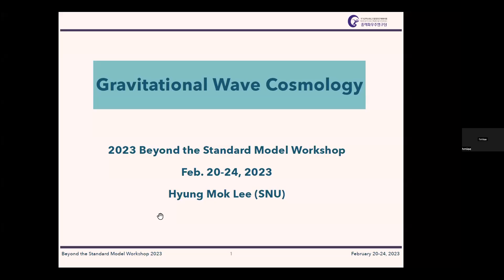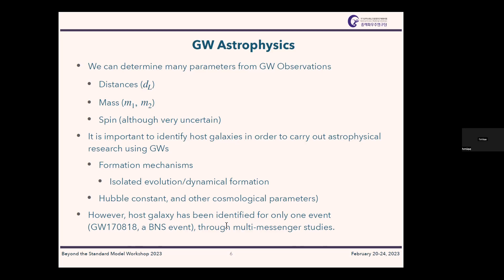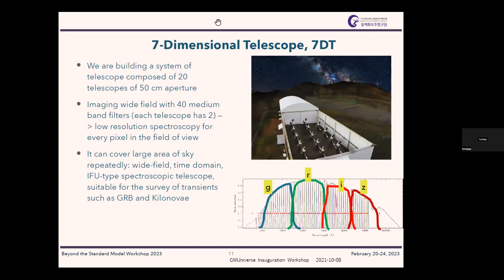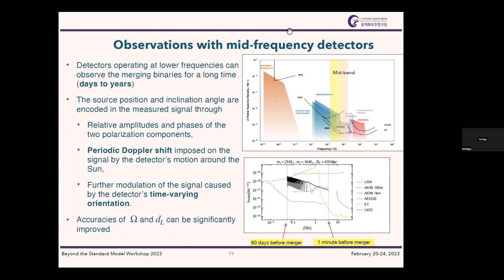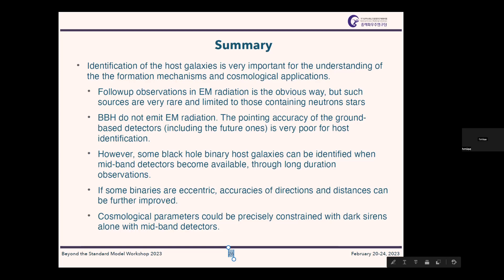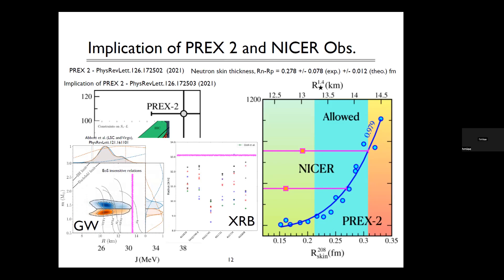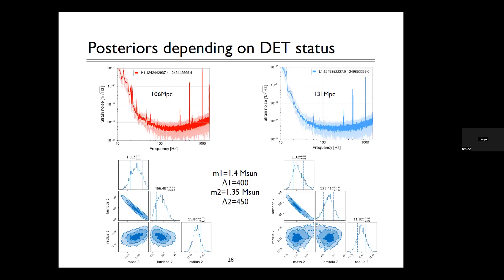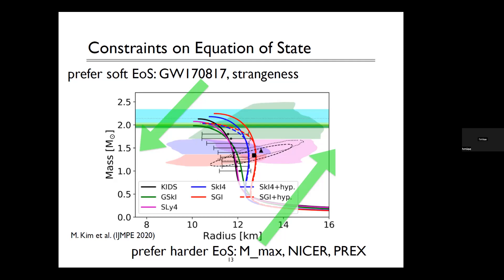2023 CAU BSM Workshop: Prof. Hyung Mok Lee (SNU) & Dr. Young-Min Kim (UNIST)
Session: Gravitational Waves
Talks:
1) Prof. Hyung Mok Lee (SNU), Gravitational wave cosmology (40m)
2) Dr. Young-Min Kim (UNIST), Gravitational Waves and Neutron Star Equation of State (30m)

Place: 310-B502, CAU